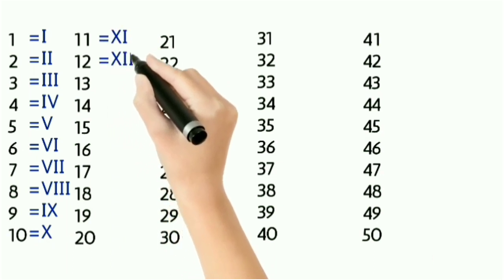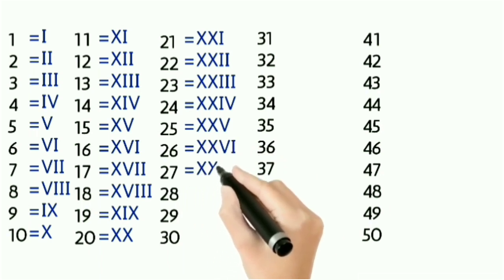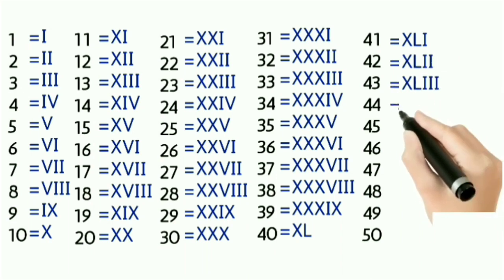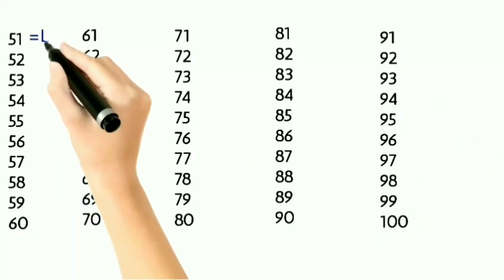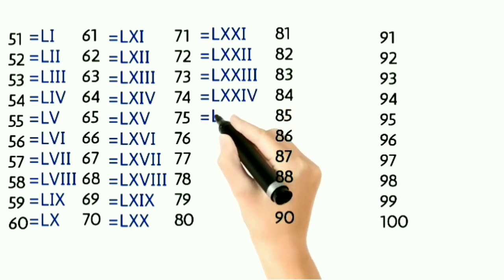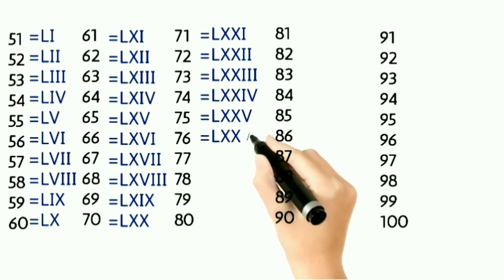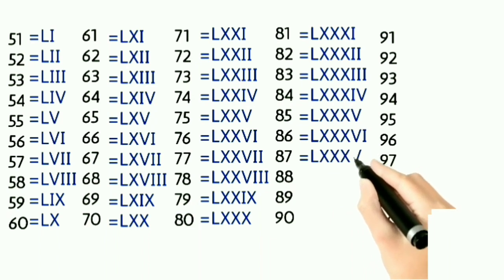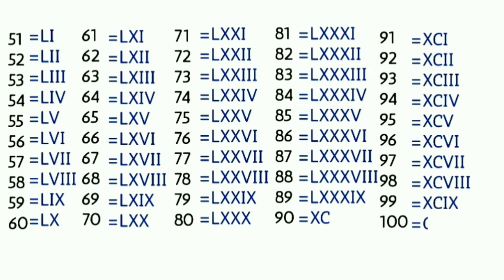1 To 100 Roman Counting | Roman Number 1 To 100 |Roman numerals 1 To 100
Roman counting | roman numerals from 1 to 100 | roman numbers | @Meemak Academy

roman numerals,
roman counting,
romans,
roman numerals 1 to 100, roman counting 1 to 100, learning roman counting,